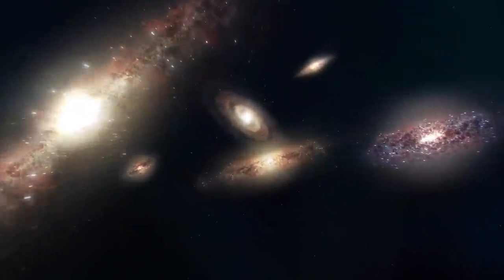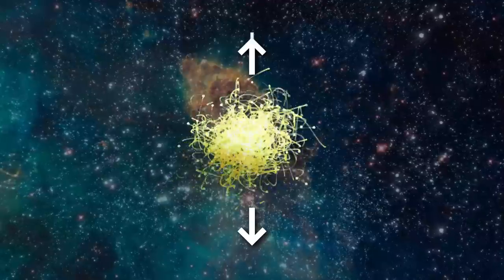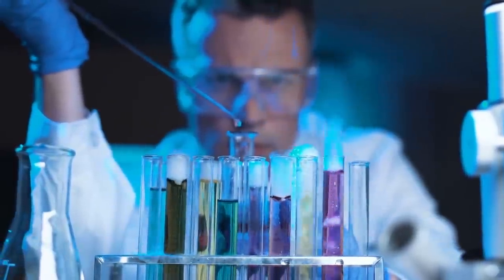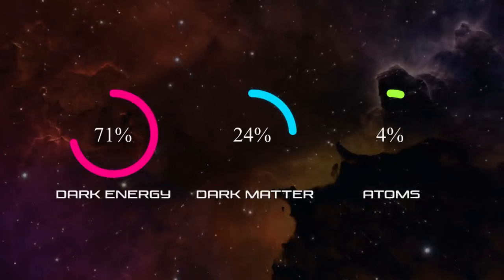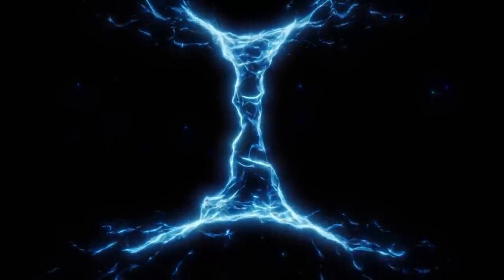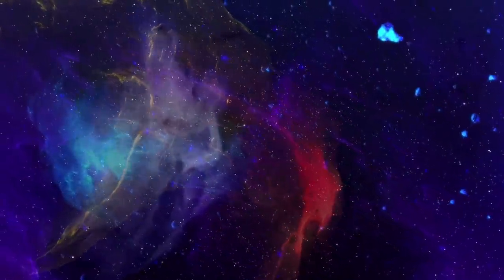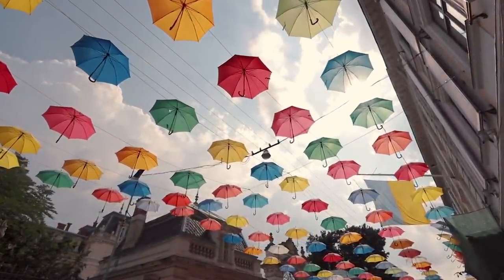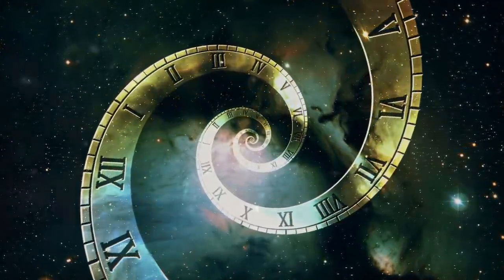Scientists FINALLY Solve the MYSTERY of Dark Matter & Dark Energy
Have Scientists FINALLY Solved the Mystery of Dark Matter & Dark Energy?

The universe is endlessly filled with gazillions of fascinating, bizarre, wonderful, and terrifying cosmic entities. Strange moons, wandering asteroids, odds-defying planets, stars of all age, colors, and sizes, awe-inspiring galaxies, ever-hungry black holes that bend space and time, mysterious and yet marvelous nebulas, supernovas, quasars, gamma-ray bursts… Phew… that is a lot!

And yet so little… yes, you heard that right. These trillions and trillions of cosmic entities that are sprinkled across the cosmic horizon contribute so little to the composite of the entire universe. Roughly, only five percent! Staggering, isn’t it? And so naturally you're now wondering what is… the majority of the universe made up of?

Welcome to Factnomenal, and today let’s find out about dark matter and dark energy, the two major, yet mysterious components, of our dear universe.